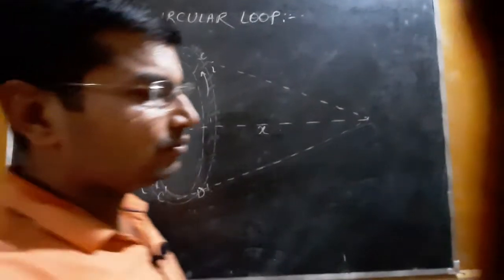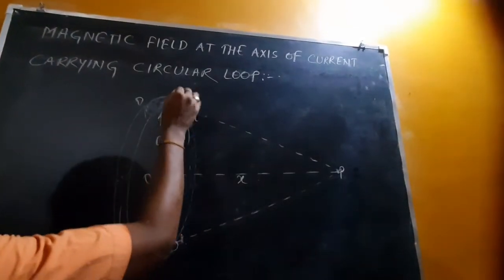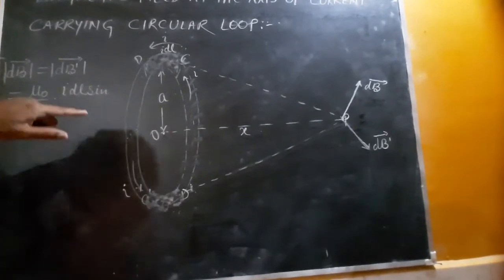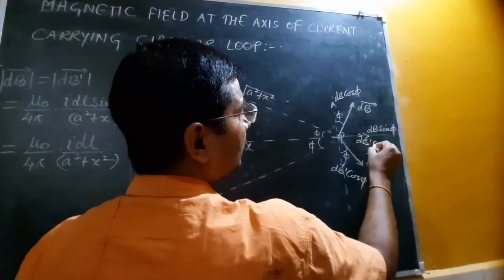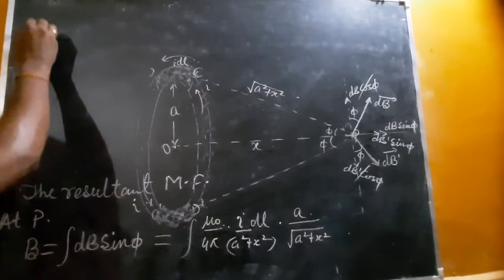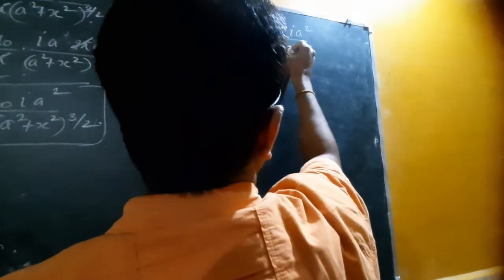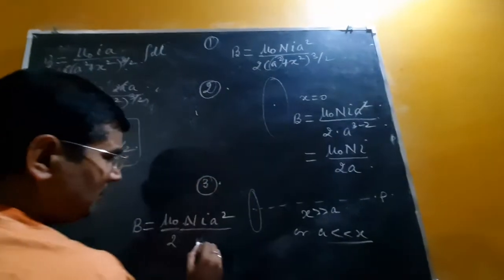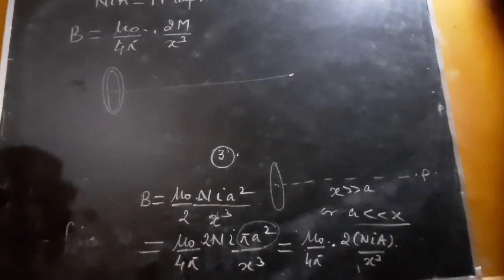MAGNETIC FIELD AT THE AXIS OF A CURRENT CARRYING CIRCULAR LOOP 12th PHYSICS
MAGNETIC FIELD AT THE AXIS OF A CURRENT CARRYING CIRCULAR LOOP